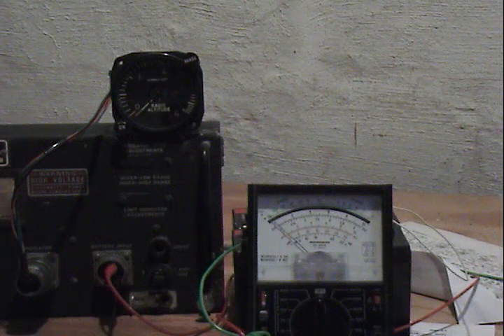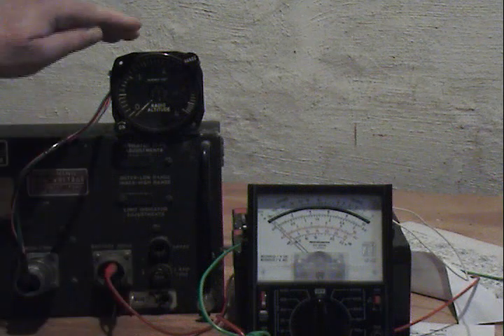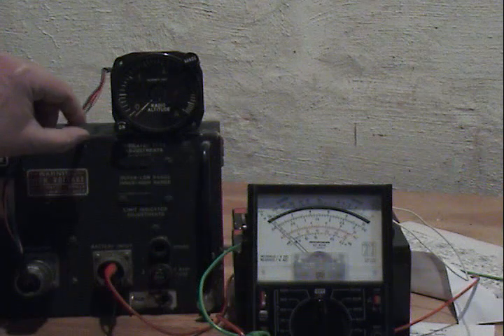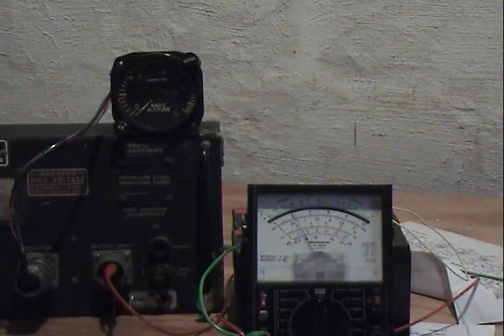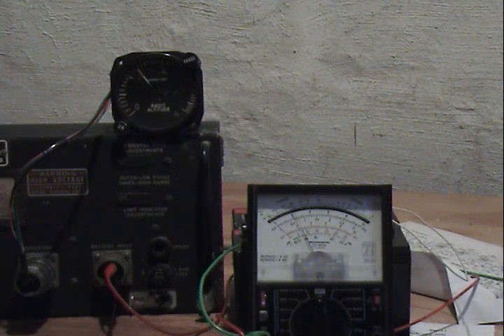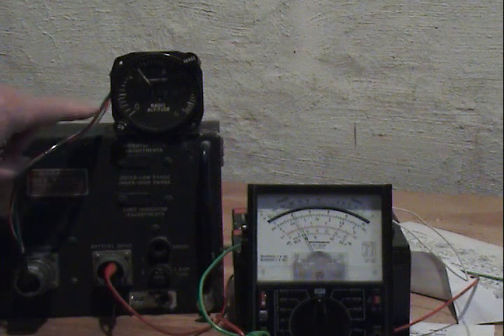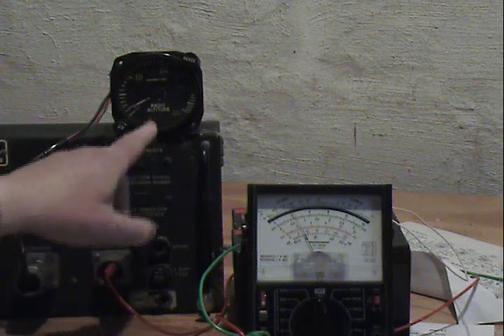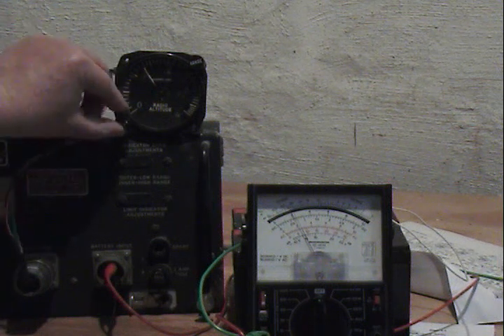RT-7/APN-1 Radar Altimeter Demonstration_2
Re-do of turn-on demonstration, clearly showing the current and altitude readings